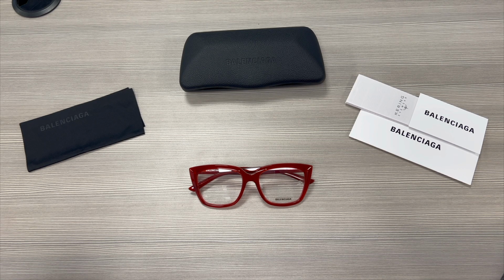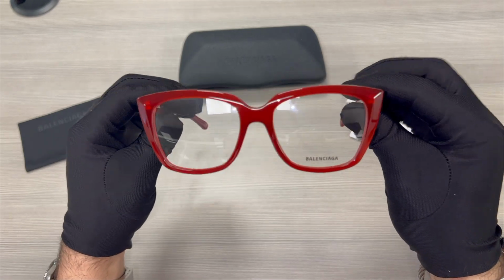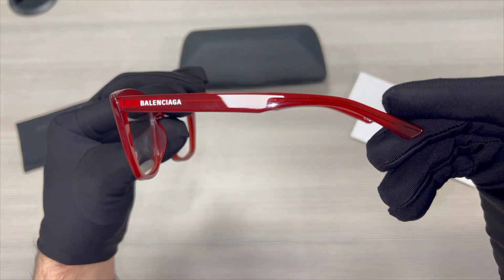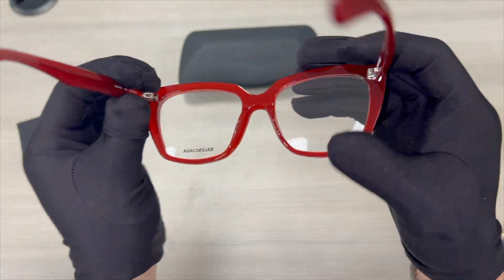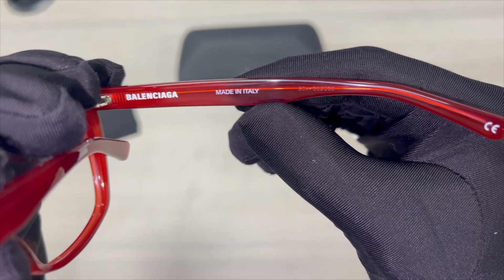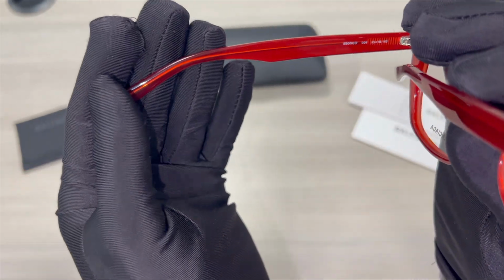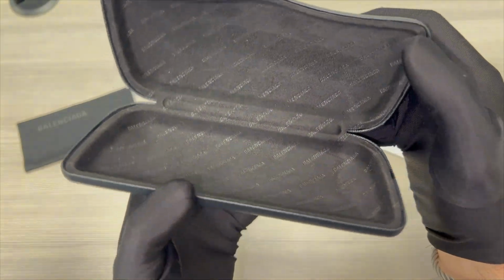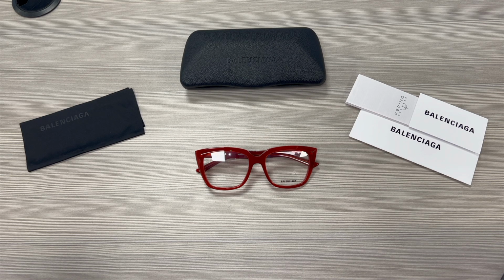Balenciaga Red Eyeglasses Model BB0062o (004)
Have Joyful day!